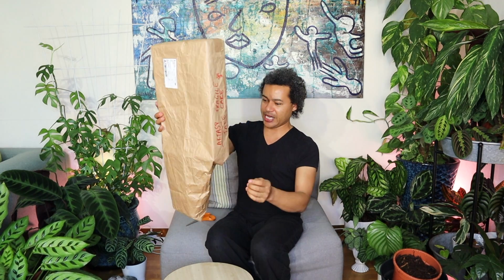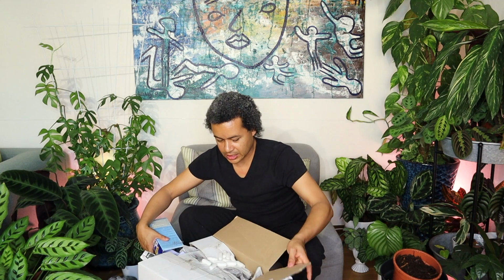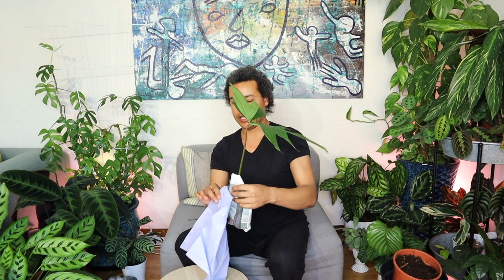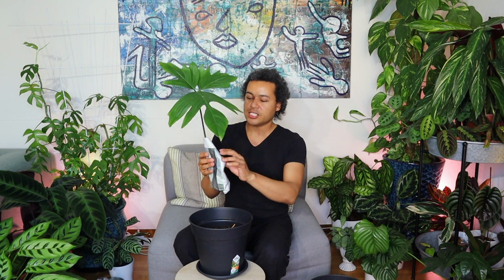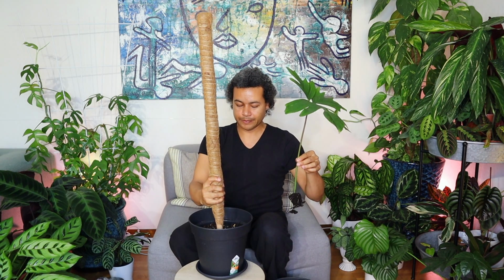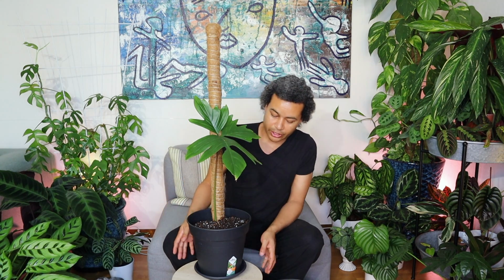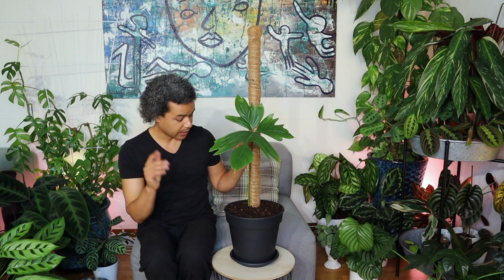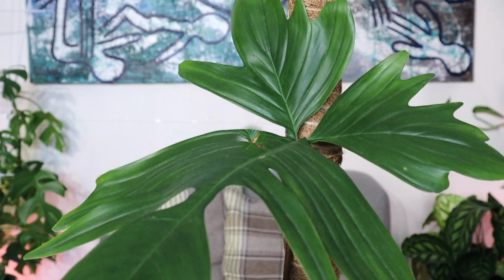Houseplant Unboxing 11 & How to Repot & Stake Up a Philodendron 'Florida Ghost' - Plant Haul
In this video, I show you a plant I ordered online and received in the post. I also show you how I repot and stake up my:

Philodendron 'Florida 'Ghost', ('Florida Ghost' is a hybrid between pedatum and squamiferum).